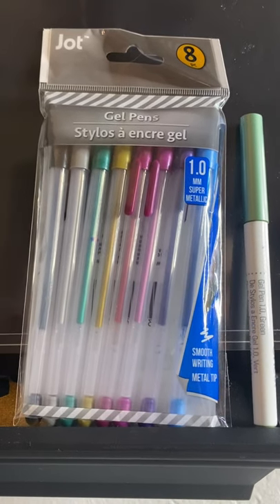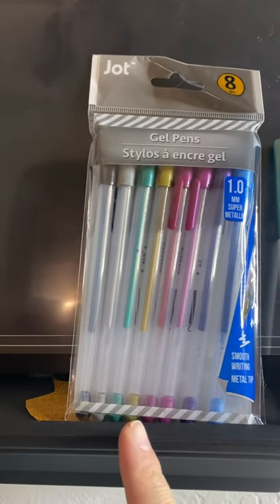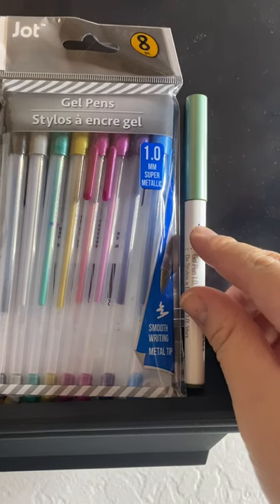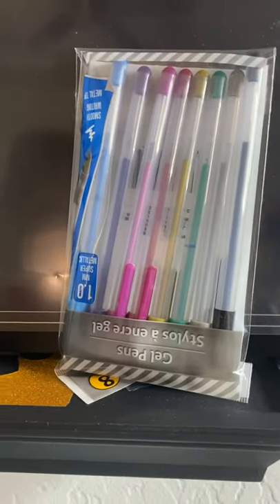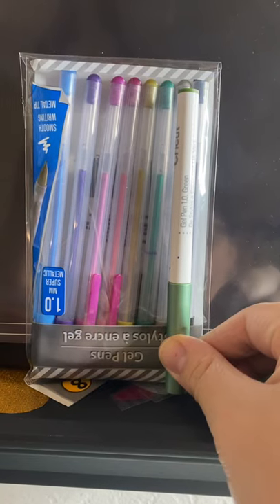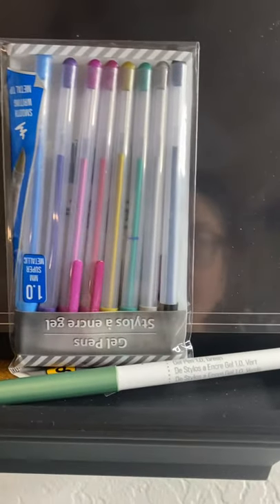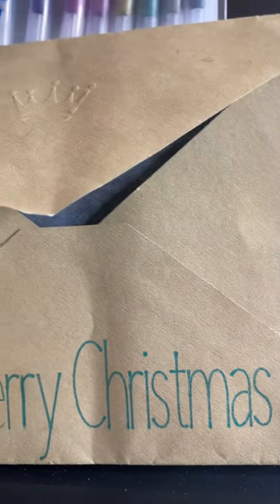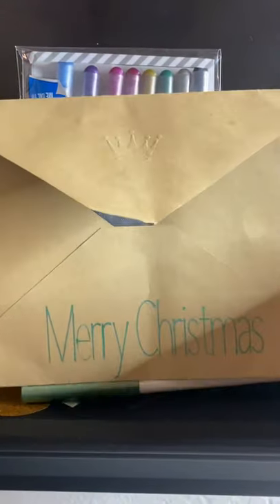Dollar Tree pens writing no attachment, just mark position cricut Silhouette PART 1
Based off of different groups and forums, you or may not want to risk it. 😬😉